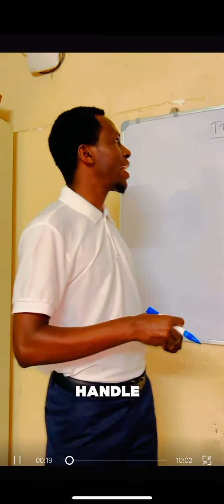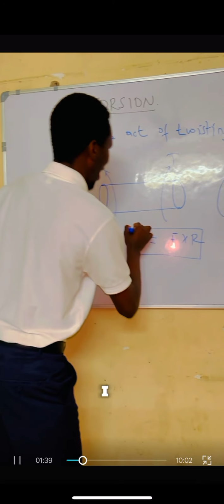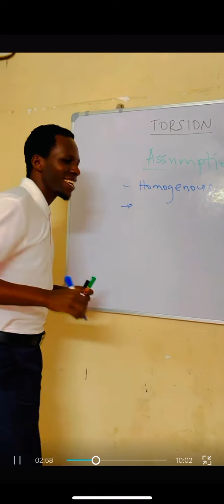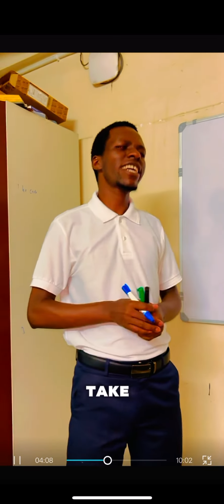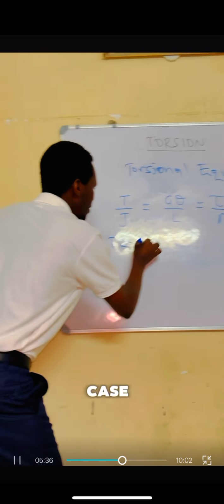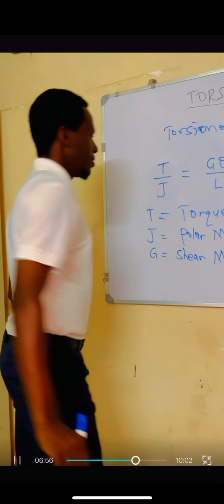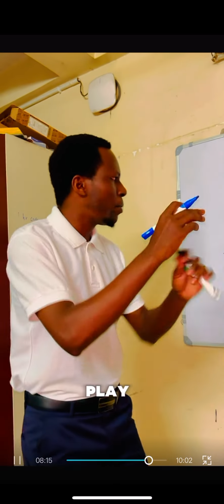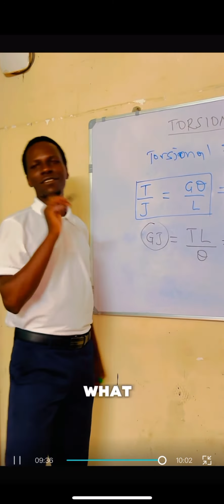Strength of material: Introduction to Torsion Lecture 01